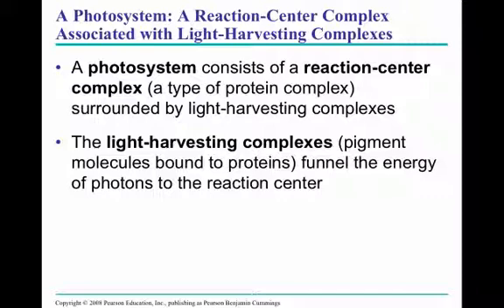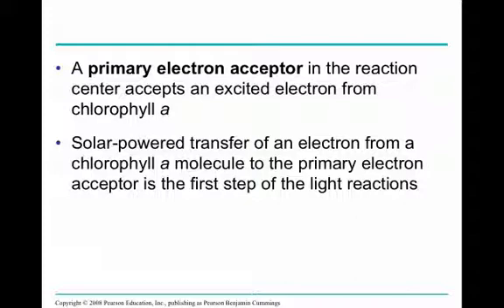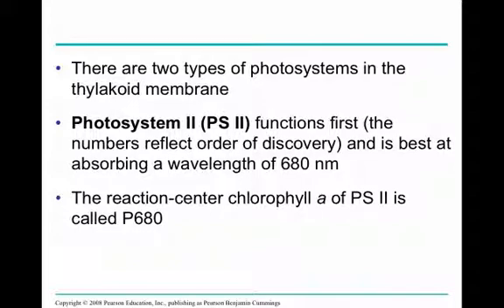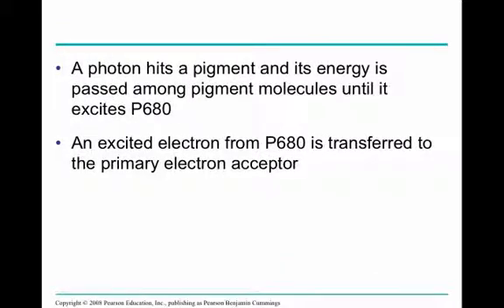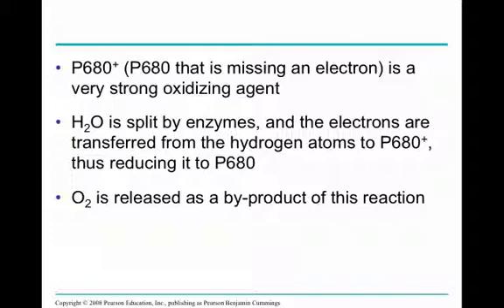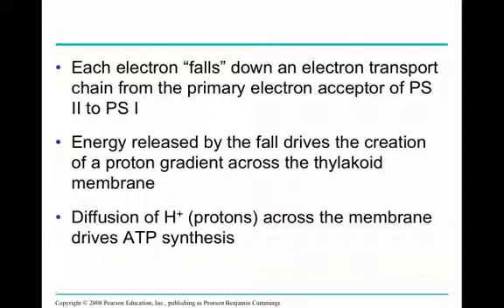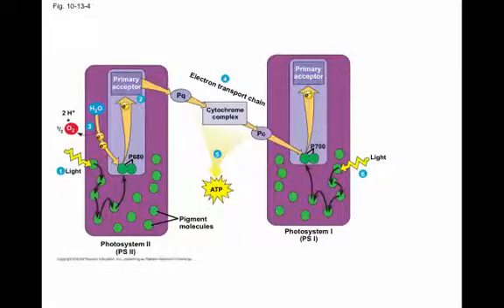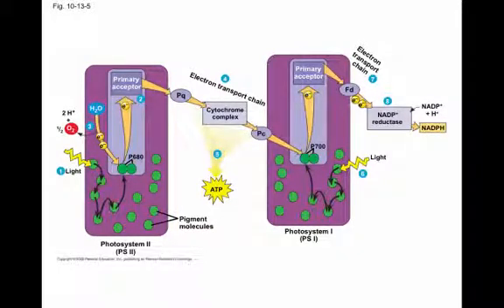ApBioNotes10 2LinearE Flow